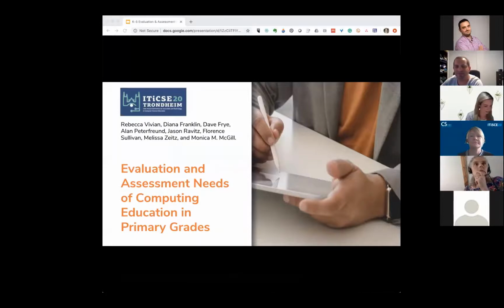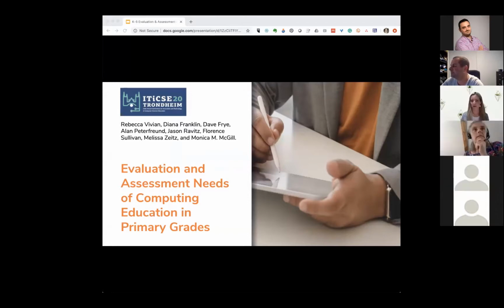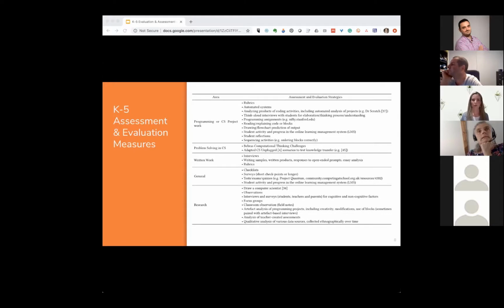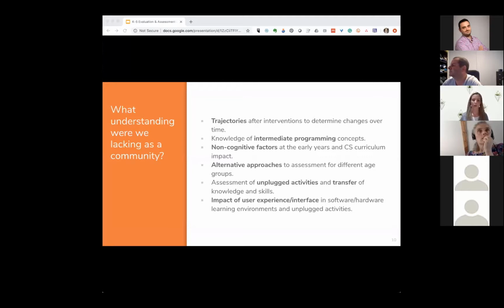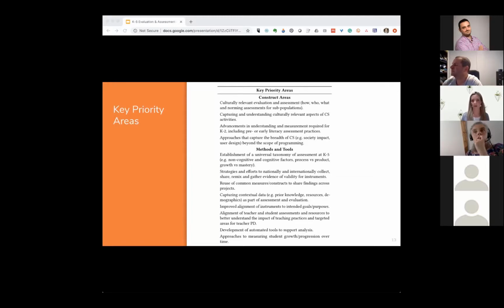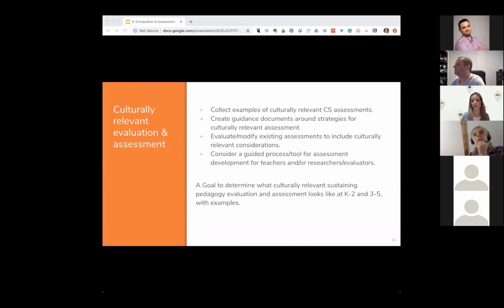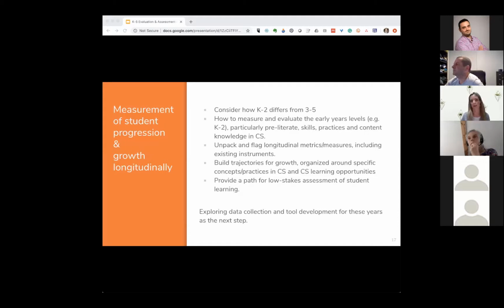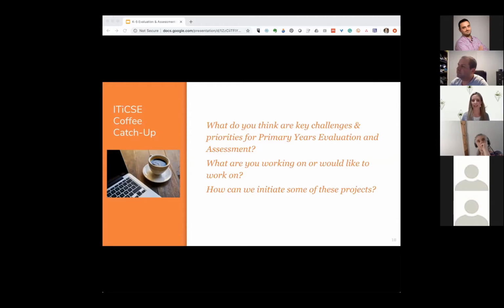Session 5A Paper2 Evaluation and Assessment Needs of Computing Education in Primary Grades